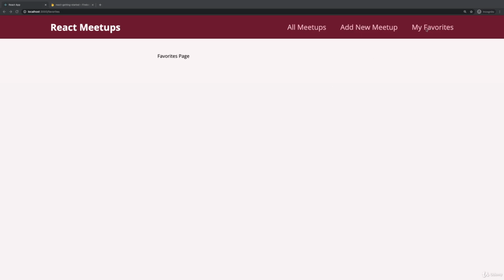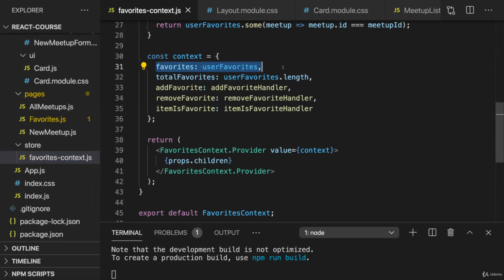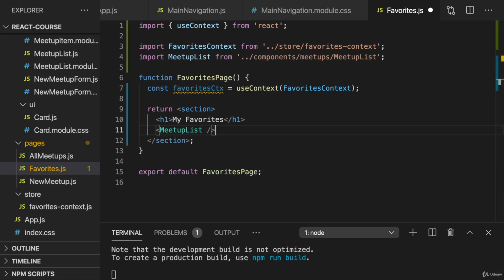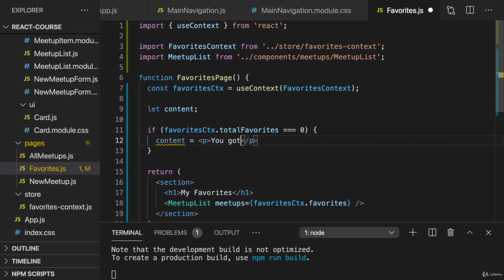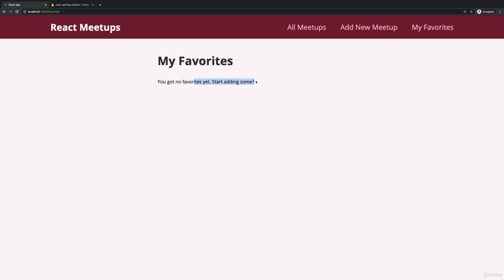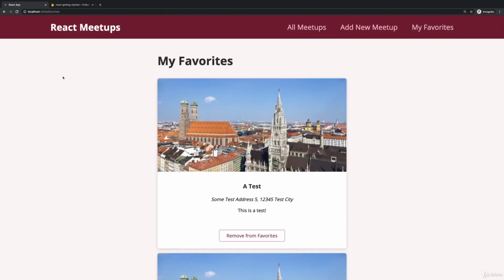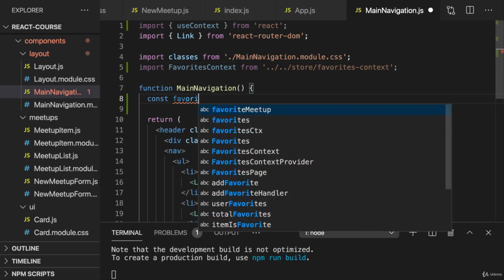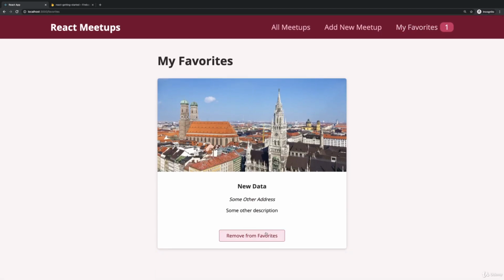046 More Context Usage